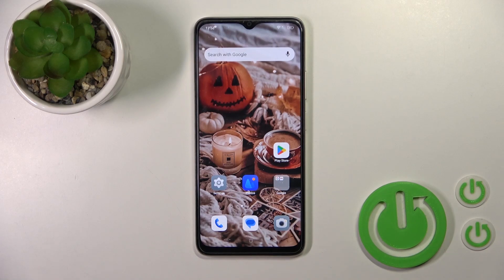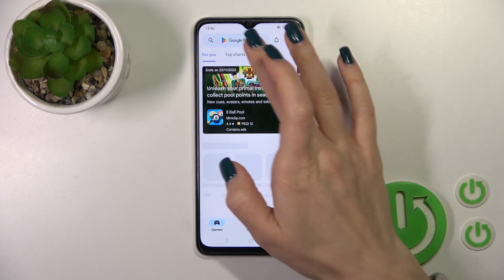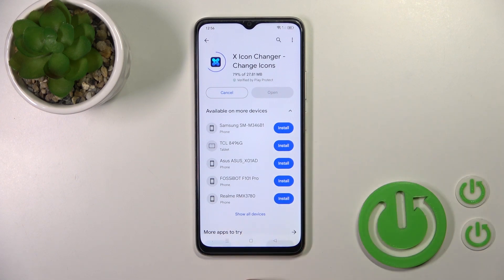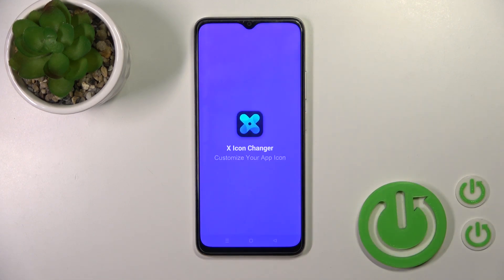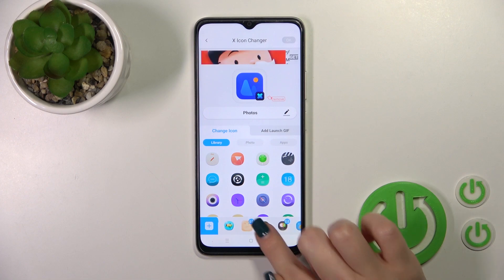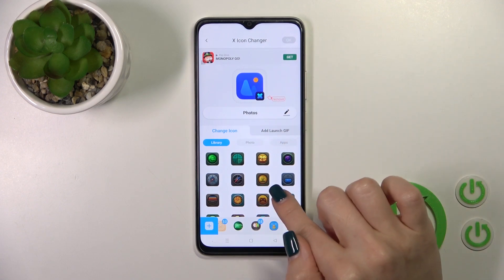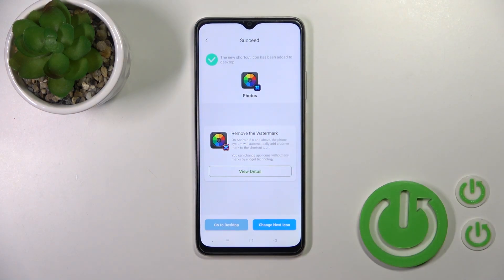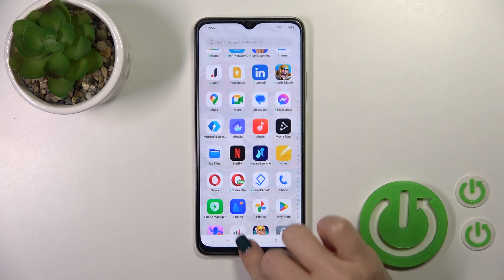How to Change Icons Shape on OPPO A18? | X Icon Changer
Find out more info about OPPO A18:
In this tutorial, you'll learn how to change the shape of app icons on your OPPO A18 smartphone using the X Icon Changer app. Customizing icon shapes can give your device a unique and personalized look. We will provide step-by-step instructions on how to use the X Icon Changer app to modify app icons on your OPPO A18.

Why customize app icons with X Icon Changer on your OPPO A18? How to download and install the X Icon Changer app on your device? What are the steps to change app icon shapes with X Icon Changer? Can you revert to default icons, and does it affect app functionality? How can you ensure a consistent and appealing look for modified icons?